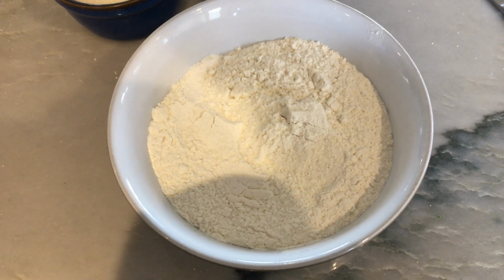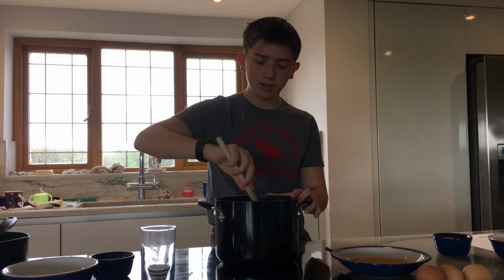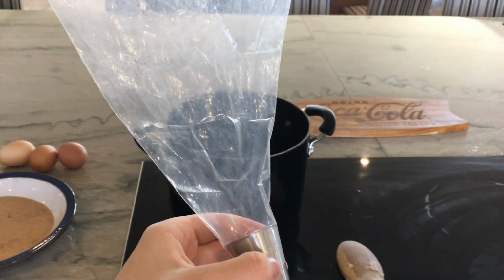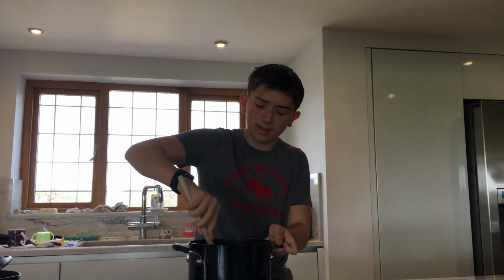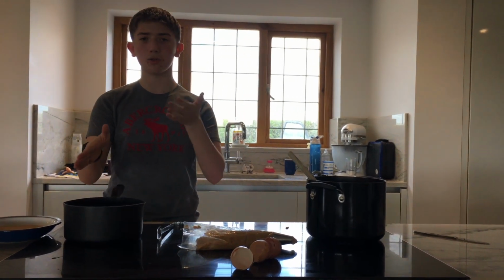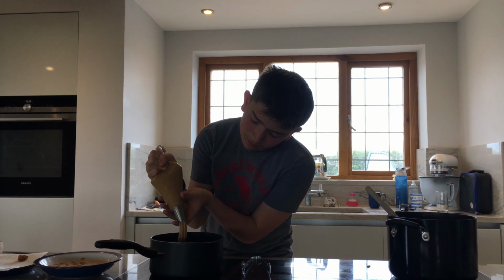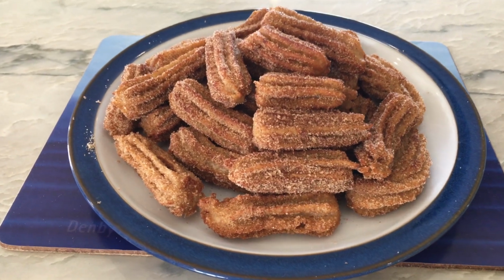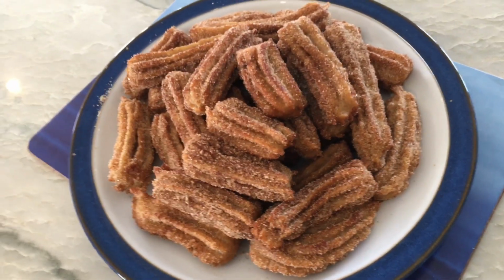DISNEY PARK CHURROS! Disney Price Cooks #1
Hey everyone! Welcome back to a new series called Disney Price Cooks! Today I am making the VERY POPULAR Disney Churros found in the Disney Parks around the world!